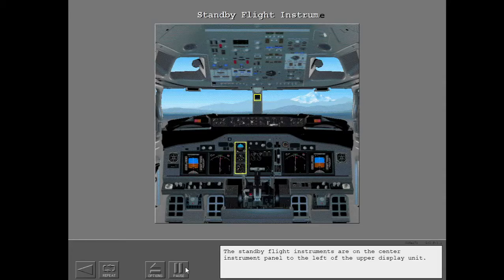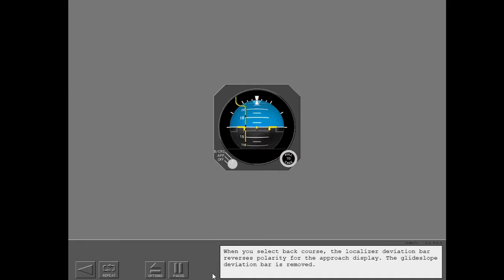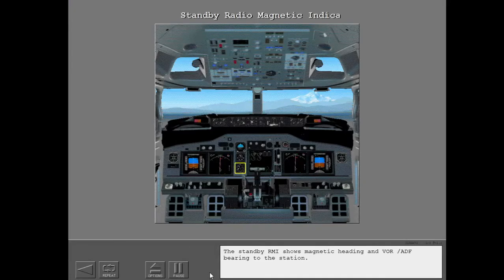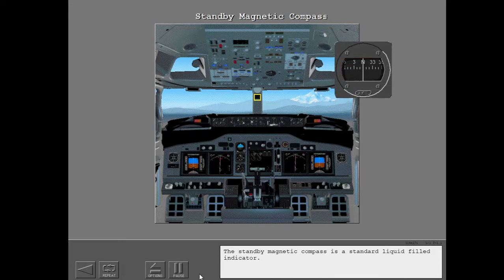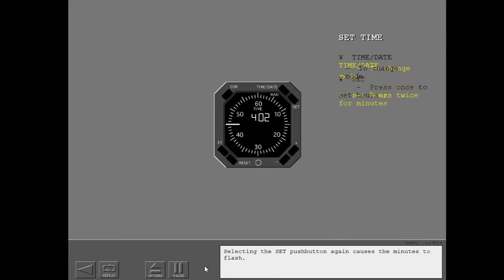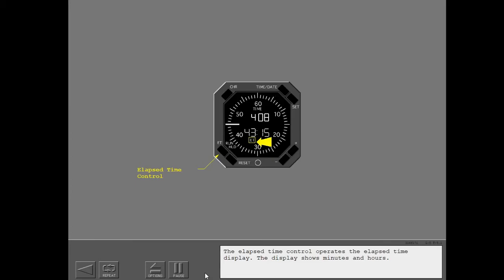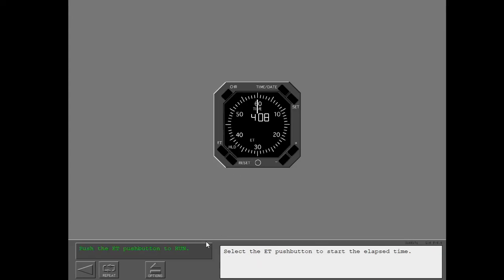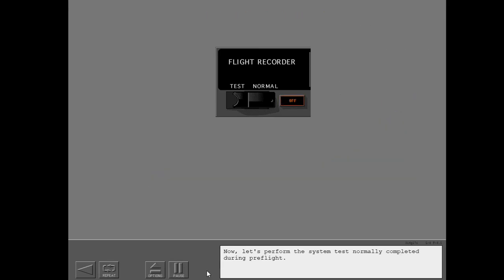19. Boeing 737NG - Standby Flight Intruments